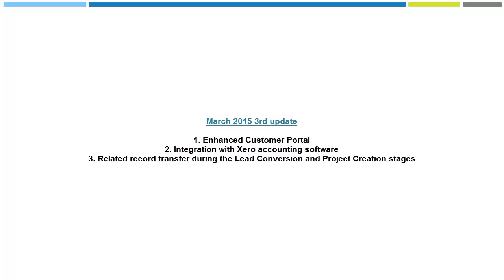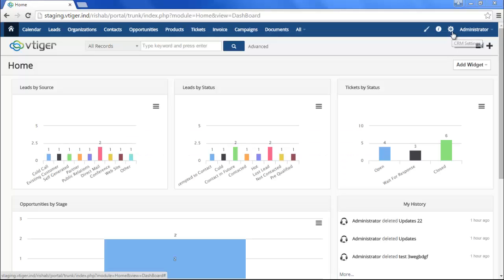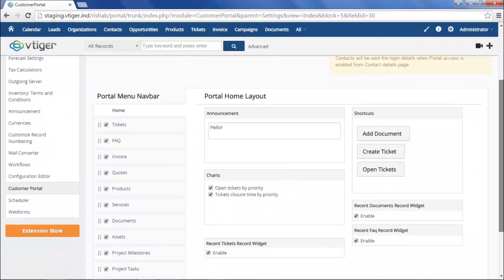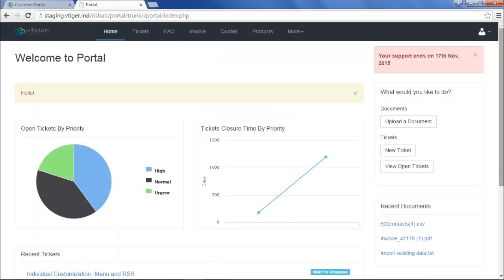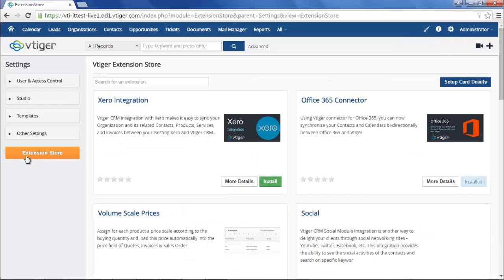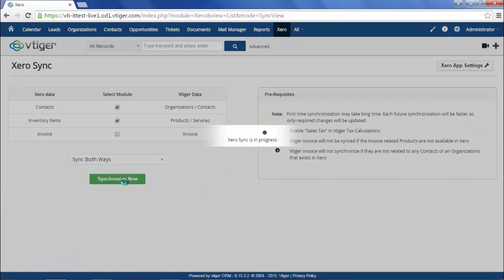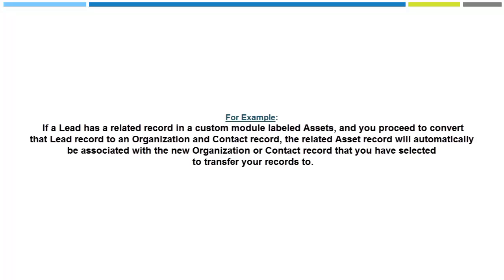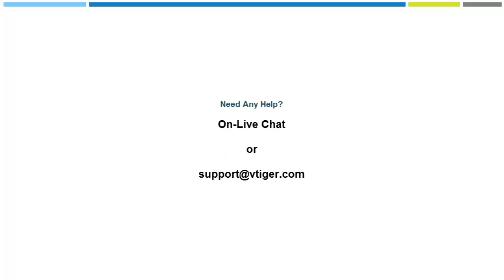March 2015 3rd update